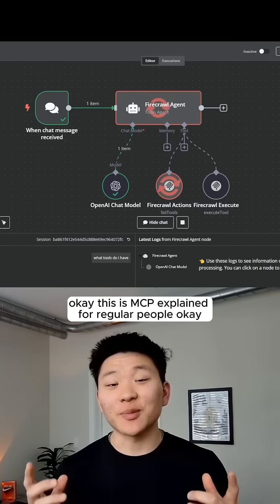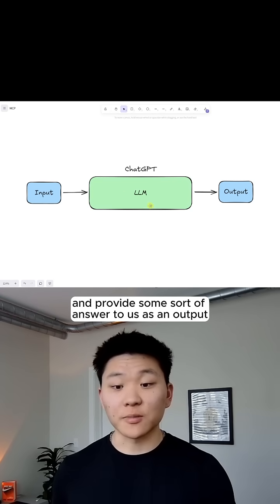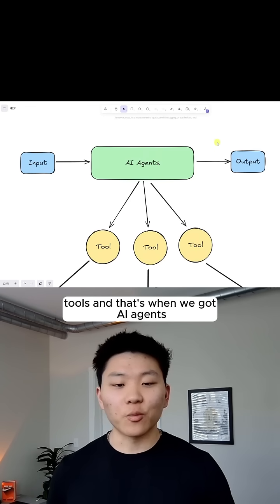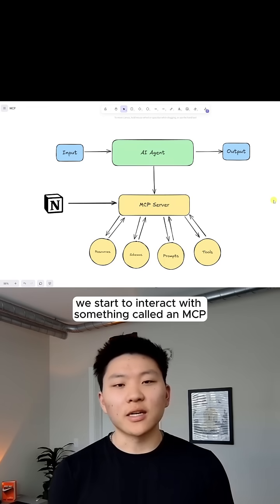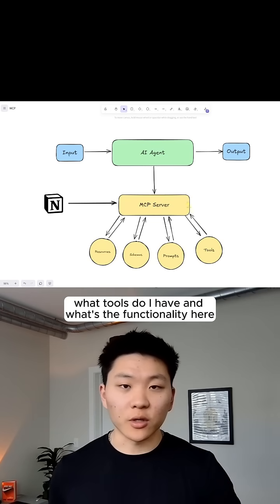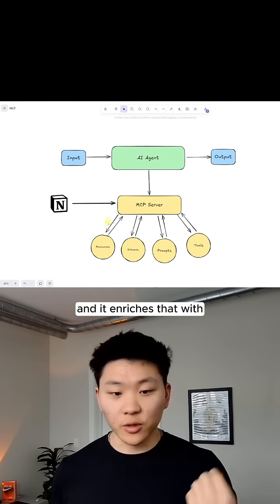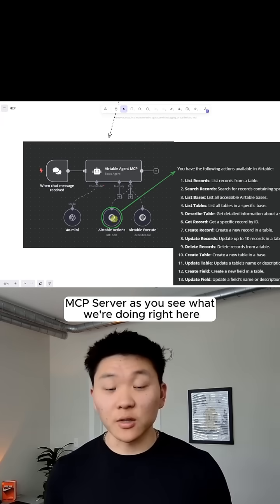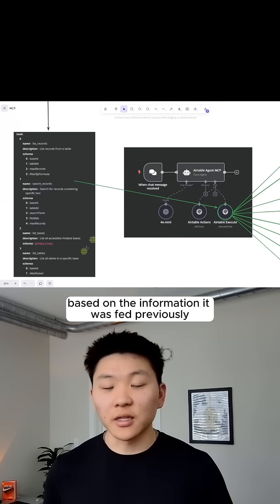MCPs Explained For Non-Techies